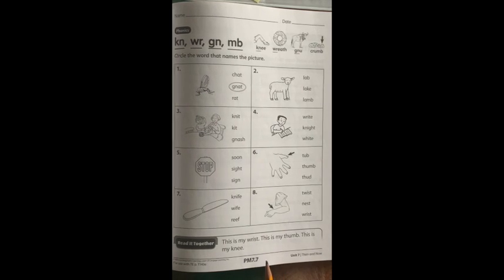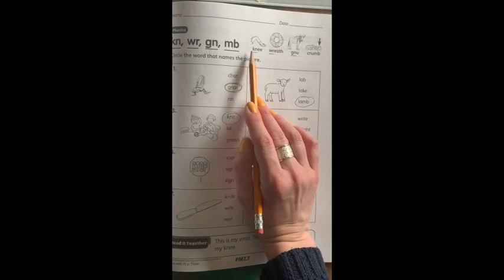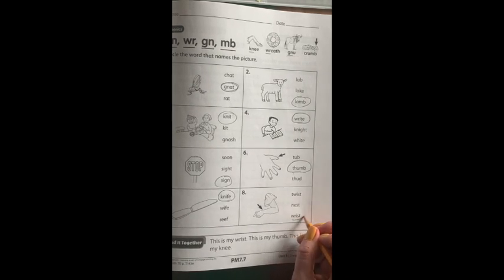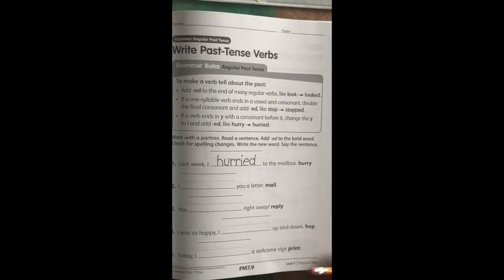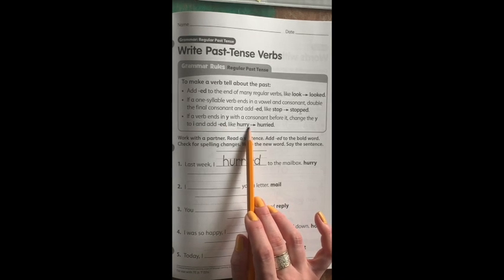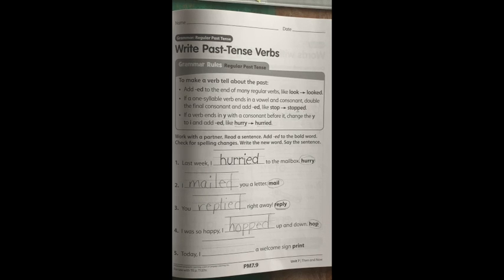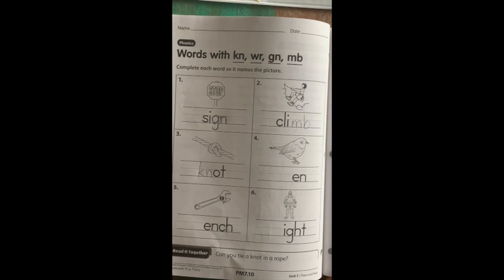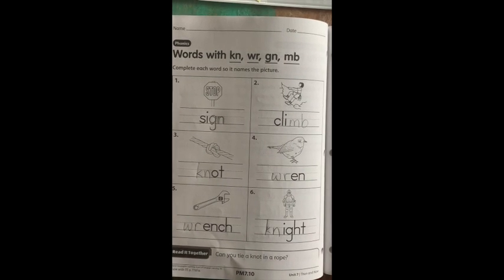Distance Learning: Week 1 Wednesday ELA Practice